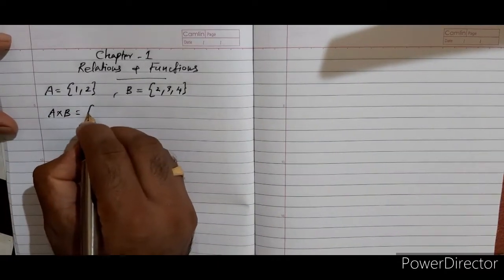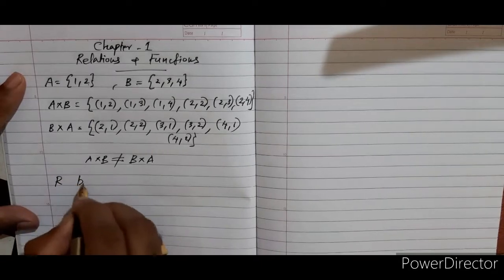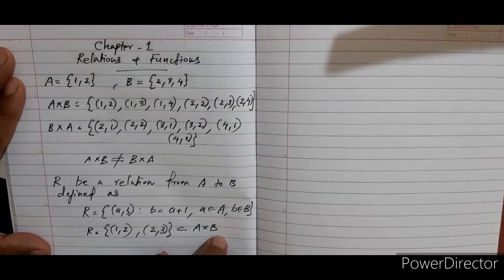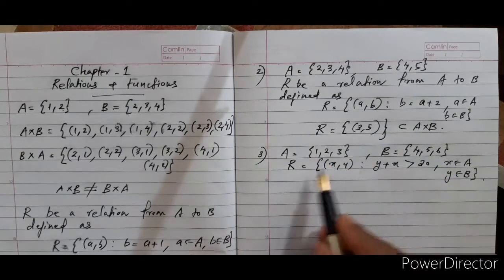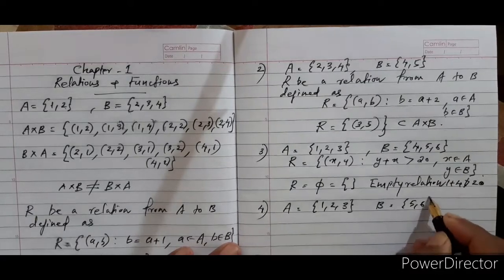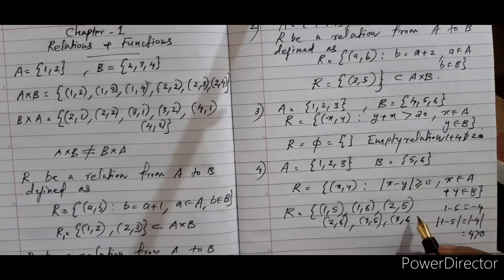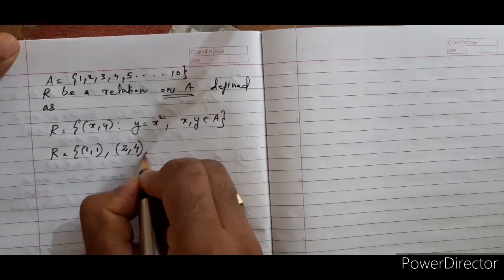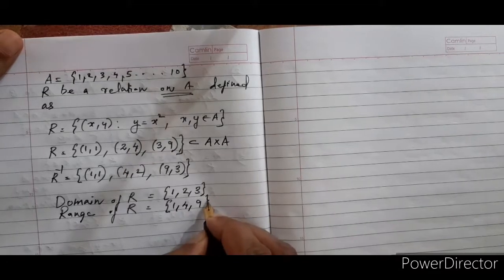Relations and Functions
Class XII Mathematics # introduction